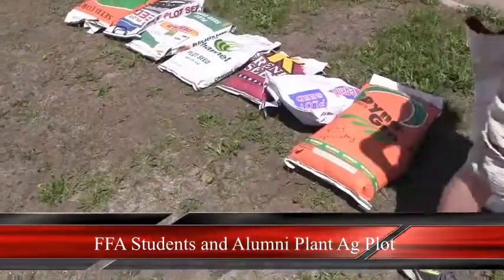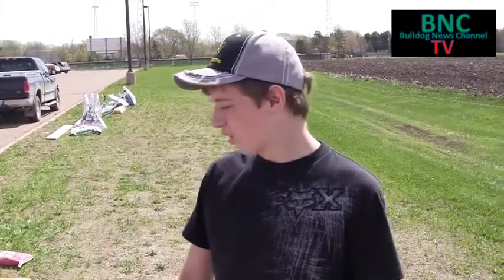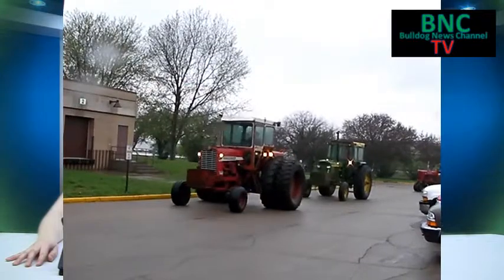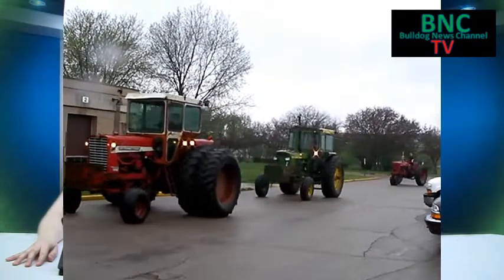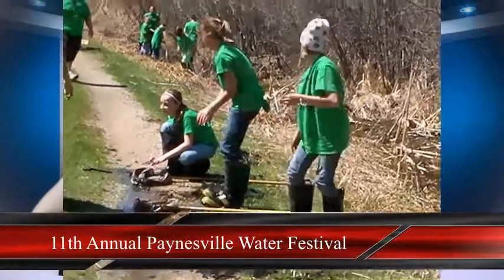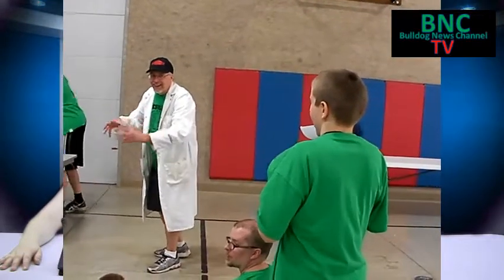5-22-13 BNC-TV Broadcast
May 22nd, 2013 BNC-TV Broadcast